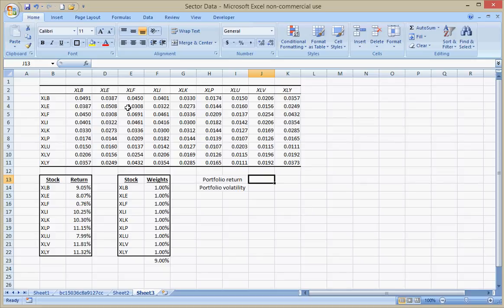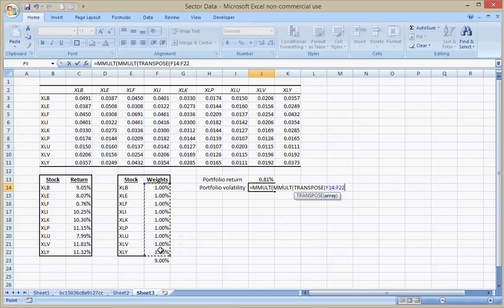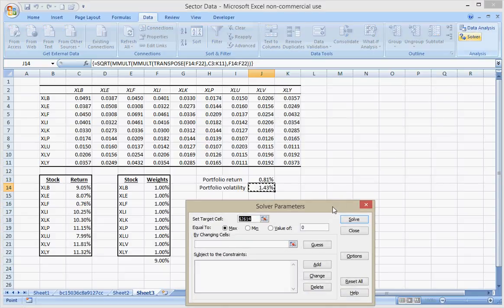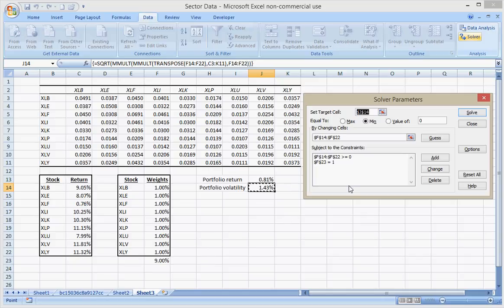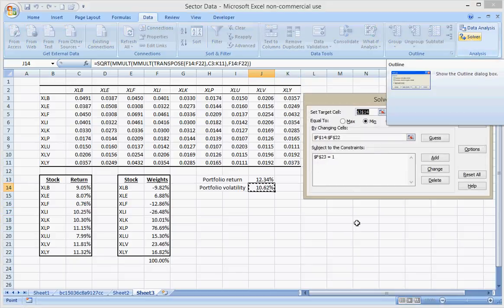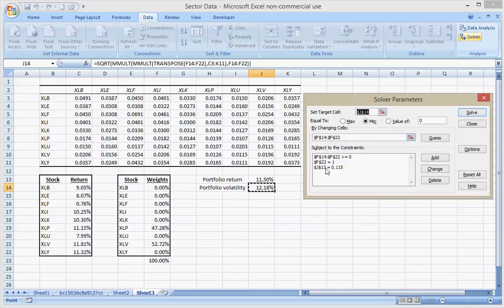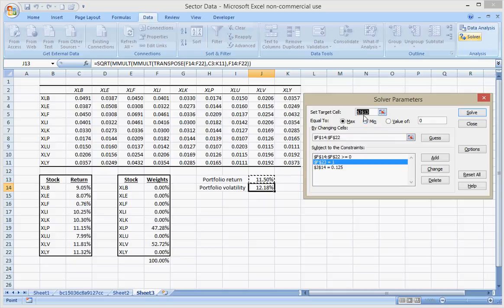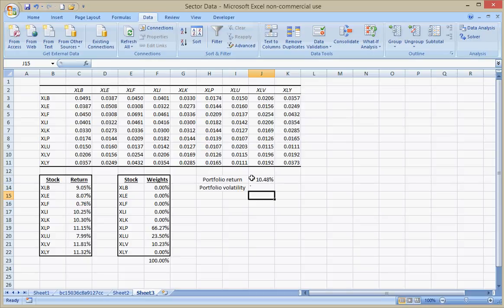Solver for Portfolios